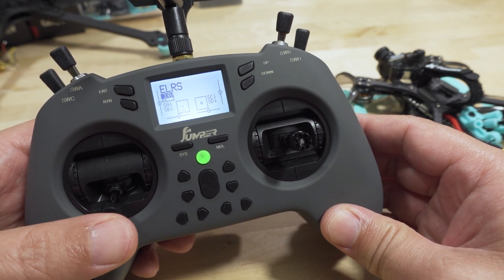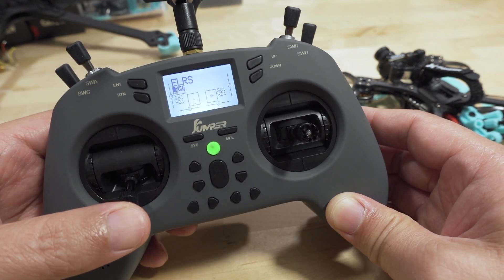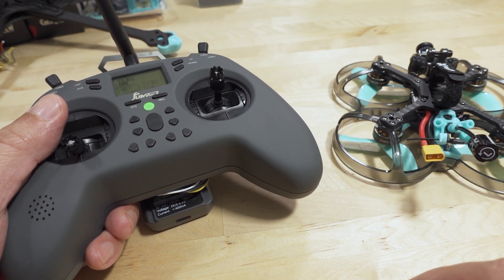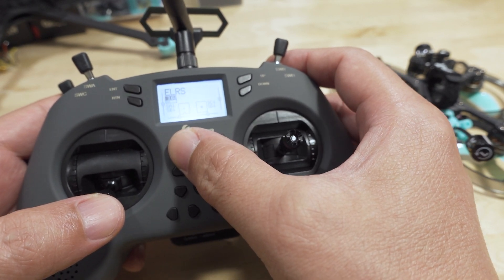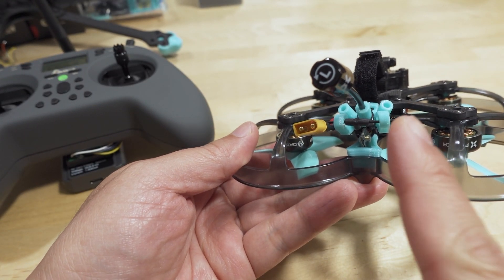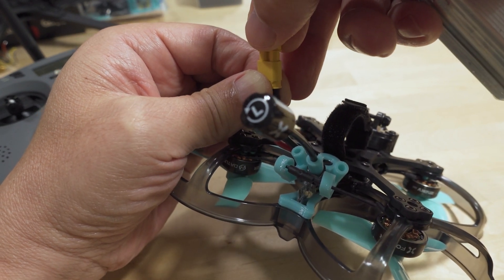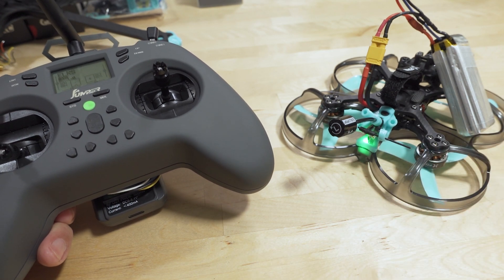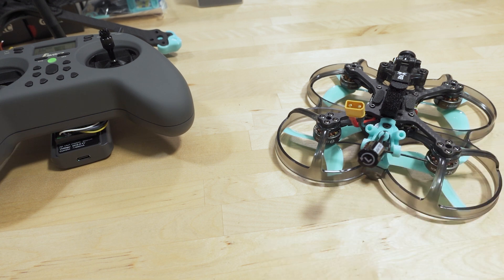HOW TO Bind ExpressLRS Receivers 🎓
Toys Hobbies and Robot：BGRCNew11  11%OFF (new customer)
RC Drones ：BGRCDrones6    6%OFF
RC Parts ：BGRCParts8     8%OFF
Eachine ：BGRCEachine    10%OFF

Bitcoin - 12Y5vysDMvgqX4Z7h7iRTsgwWoCNwv9MPs
Ethereum - 0xD8f3758678F3d93539F804e36811f0A04B0D047F
Litecoin - LcyGPS2f3NZxWU6BRkCJ5qdk1zV6jUCtn8